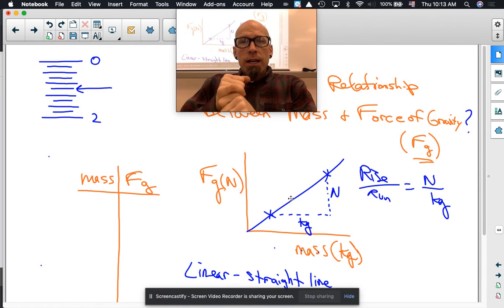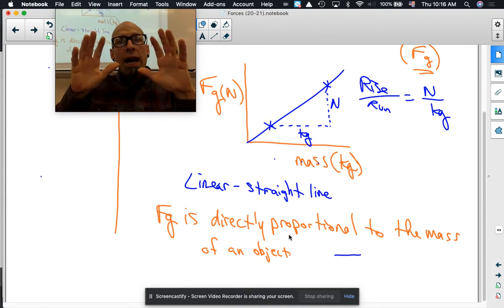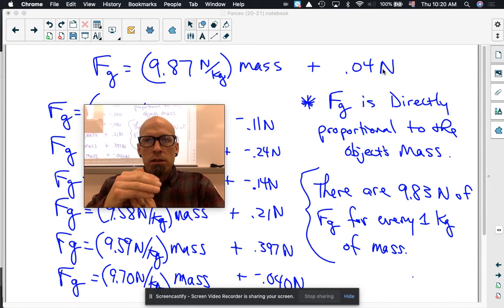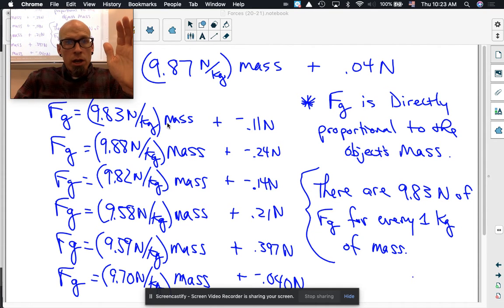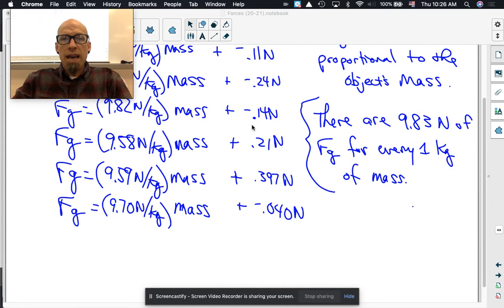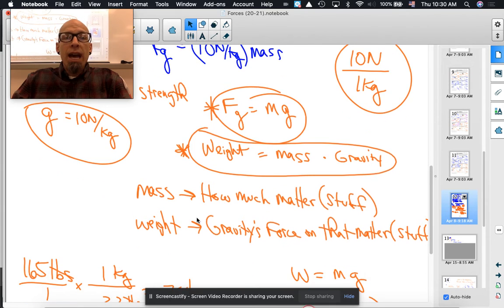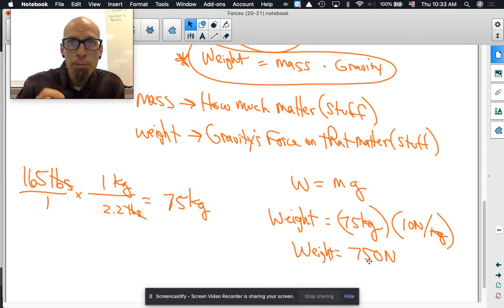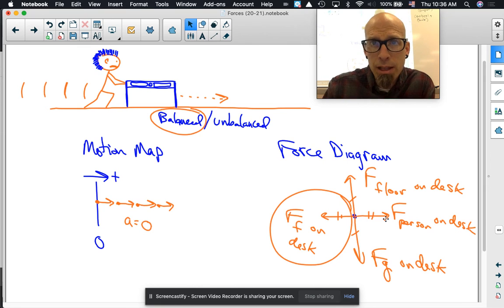Gravity Lab discussion, Big Idea, and Final practice: Apr 15, 2021 10:37 AM